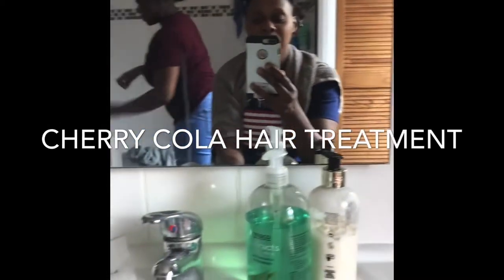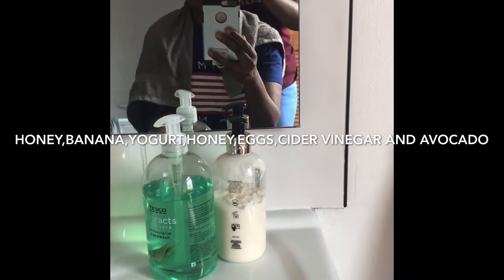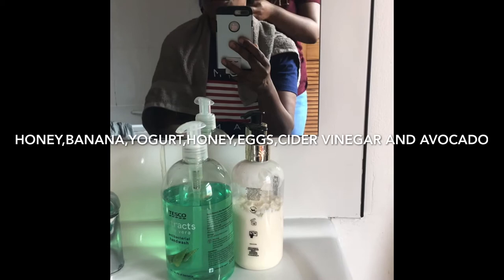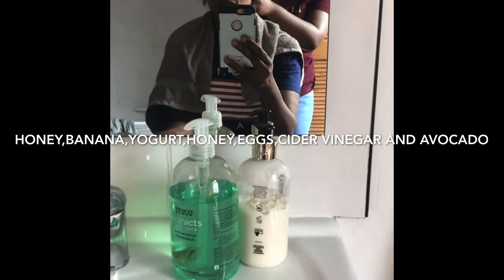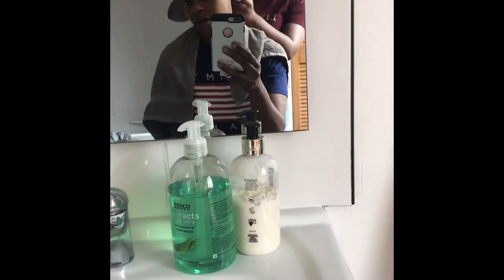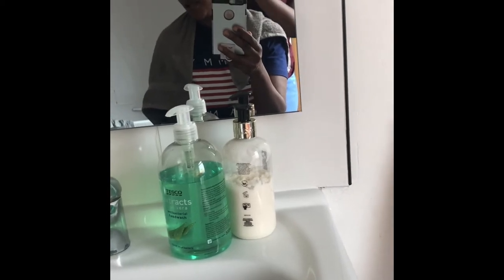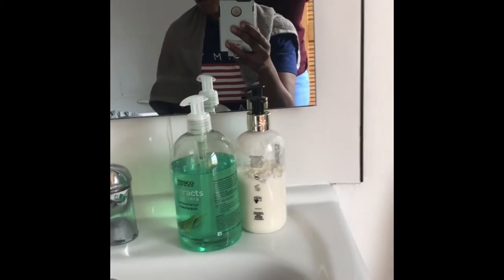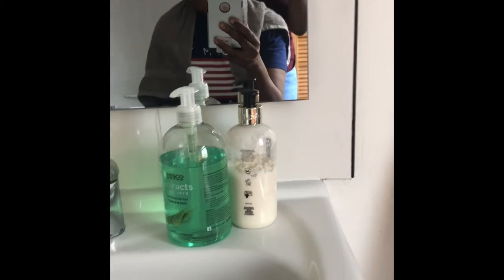CHERRY COLA HAIR TREATMENT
Trying out this cherry cola treatment and my hair is healthy and moisture.